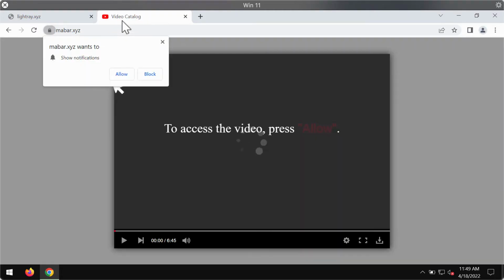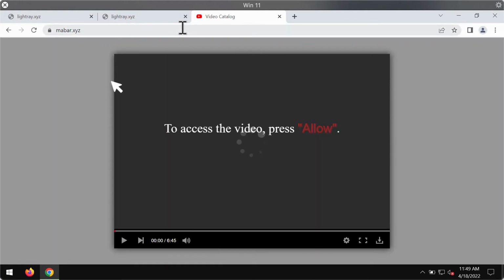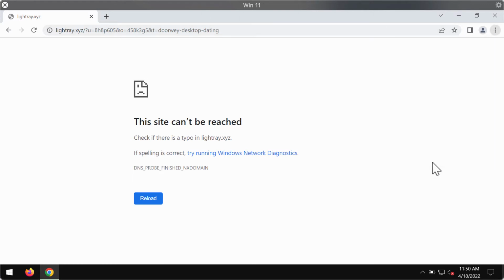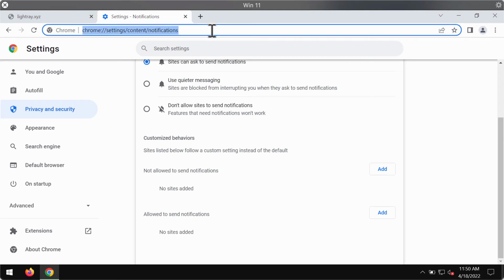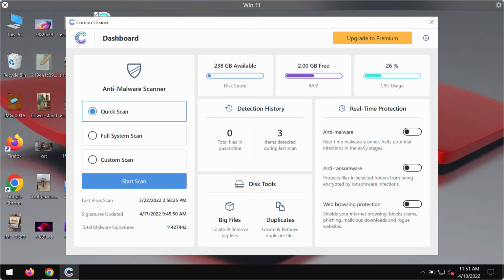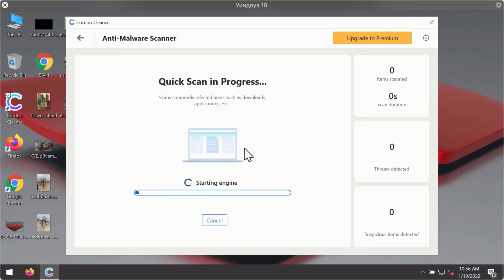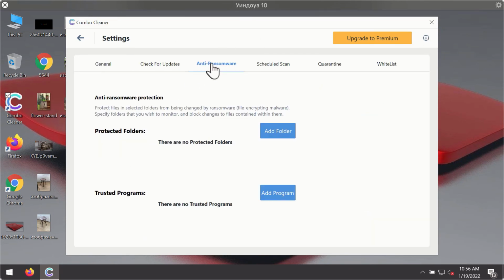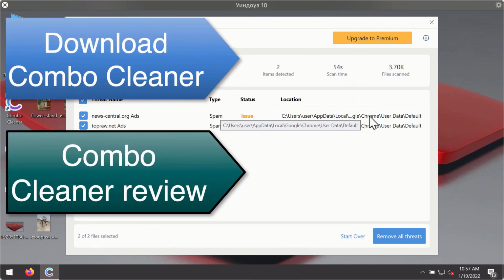Mabar.xyz pop-up notifications - how to remove?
Mabar.xyz is a junk site that shows repeated pop-up advertisements in the form of web push notifications. It tries to make you click on a special "Allow" button, however, clicking on it is obviously a very serious mistake that will cause a lot of problems. Remove these pop-up ads with Combo Cleaner Antivirus or follow the manual guidelines provided in the video tutorial.